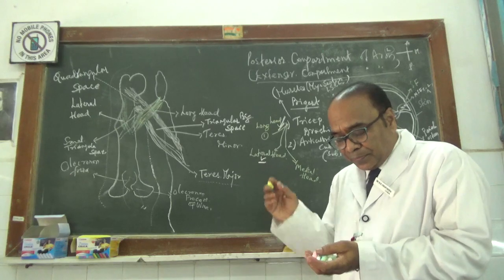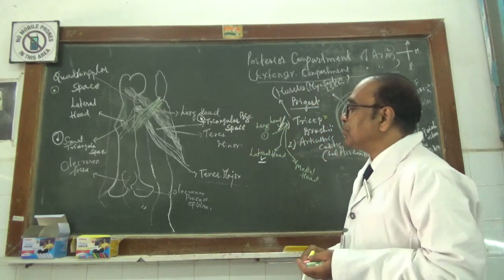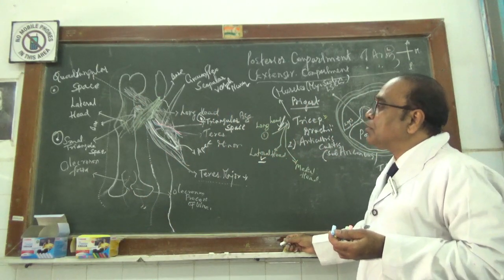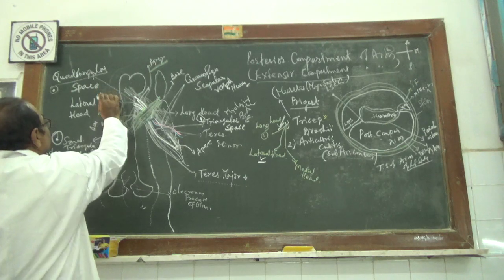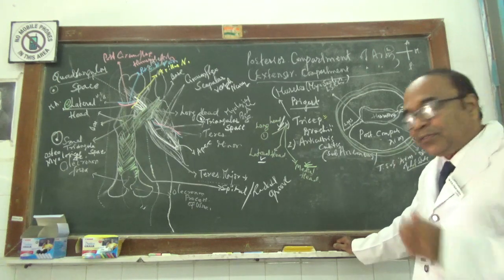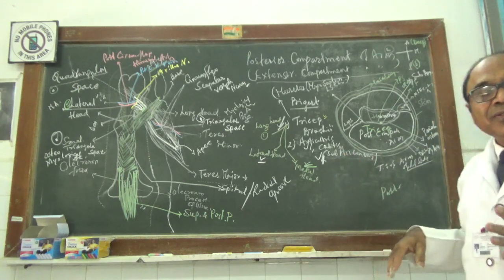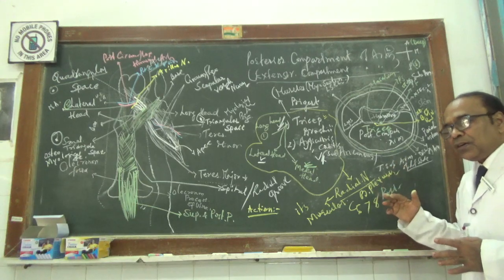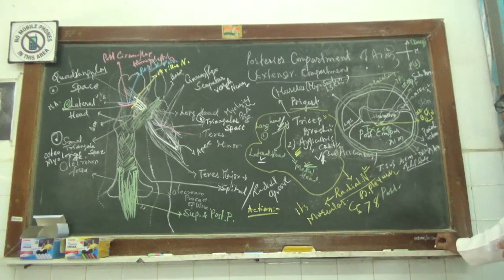Myology Of Posterior Compartment Of Arm---Episode--2